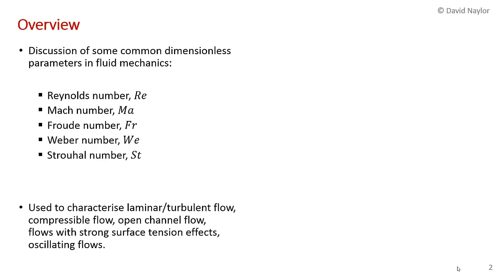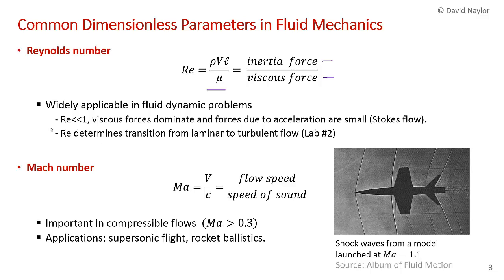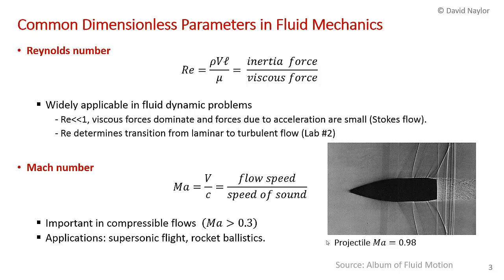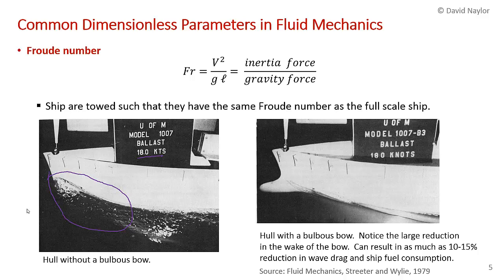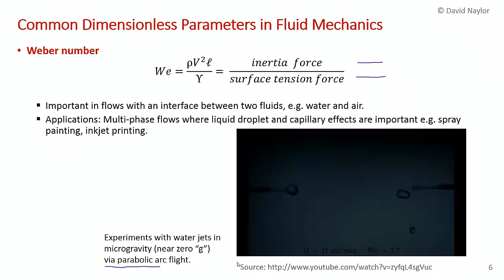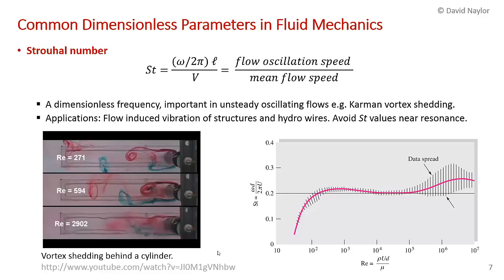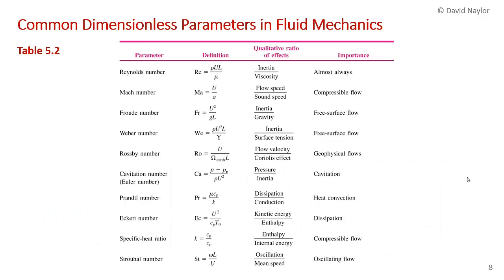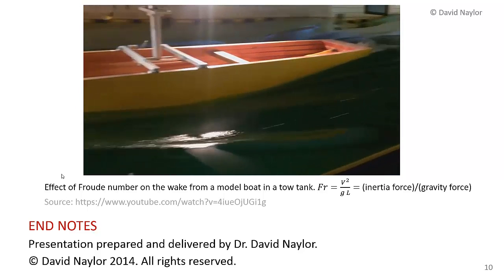Understanding Dimensionless Parameters in Fluid Mechanics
MEC516/BME516 Fluid Mechanics, Chapter 5 Dimensional Analysis, Part 5: A discussion of some of the common dimensionless parameters in fluid mechanics: Reynolds number, Mach Number, Froude number, Weber number and Strouhal number.